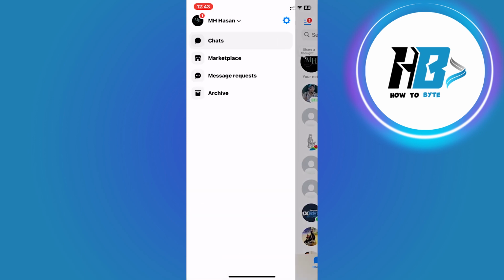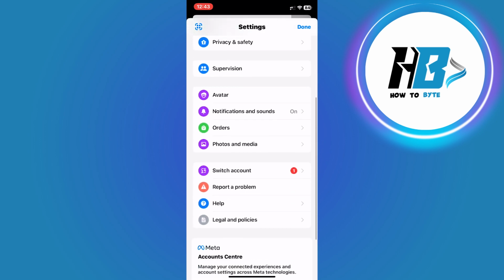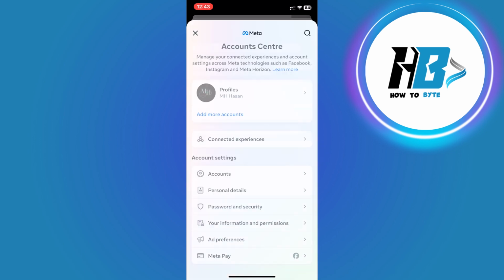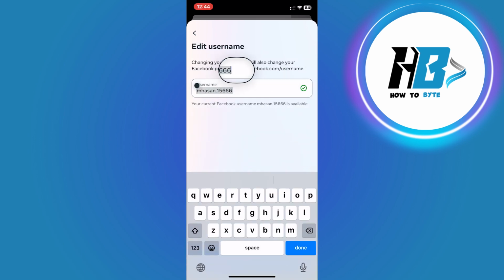How To Find My Facebook Messenger Link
In this video, I’ll show you how to open messenger links in facebook app android, so if you watch this step-by-step video completely, you will find out how to find my facebook messenger link.